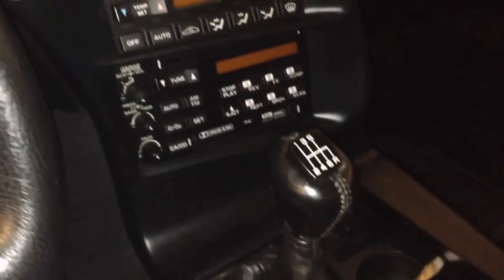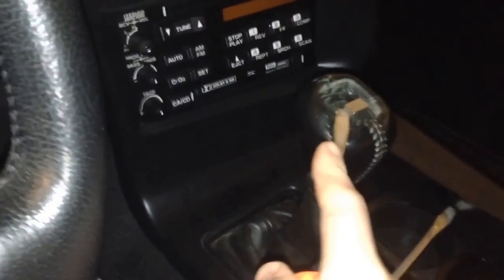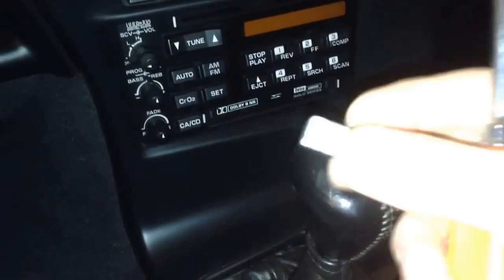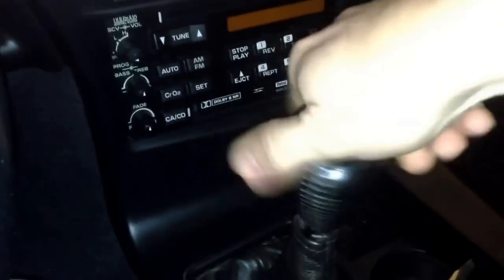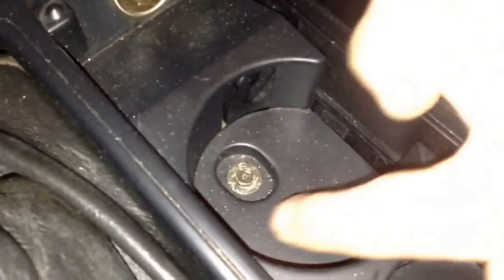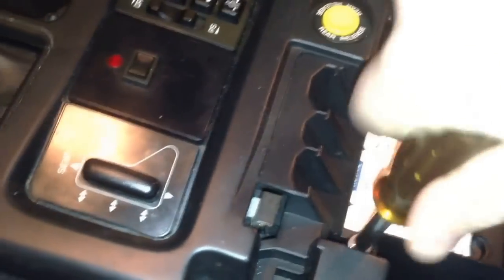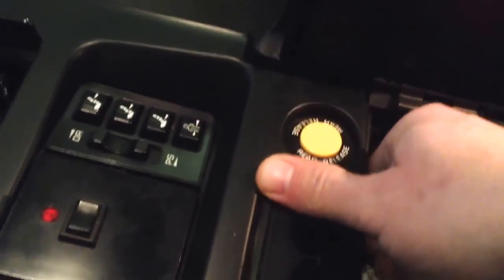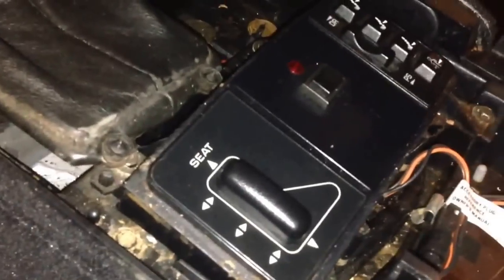Corvette C4 shifter and center console remove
Corvette C4 shifter and center console remove.  Here I show you how to remove the centre console and take the shifter apart.  Getting the shifter head off is easy if you do the screw driver method that I show.  Once the pin is removed the head of the shifter can be removed and the console removal is fairly straightforward.  If you have any questions please let me know.